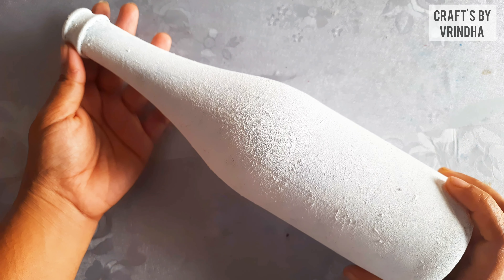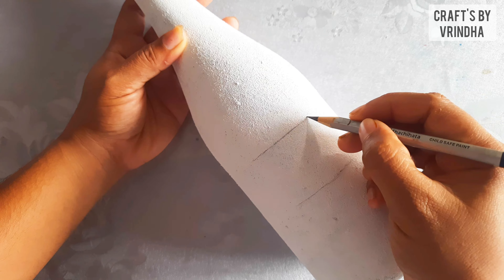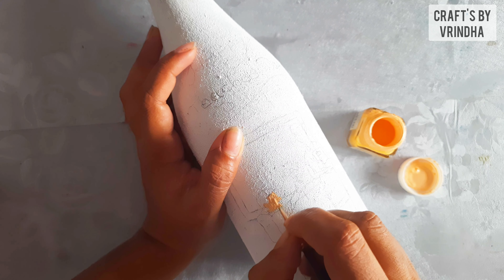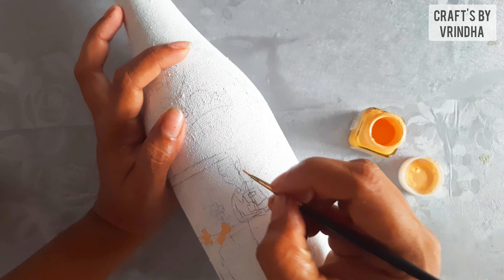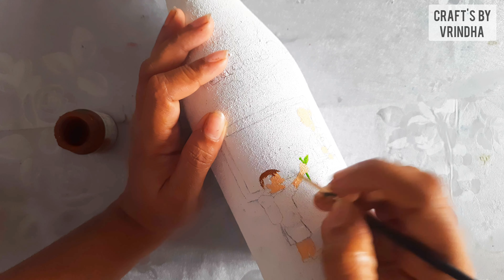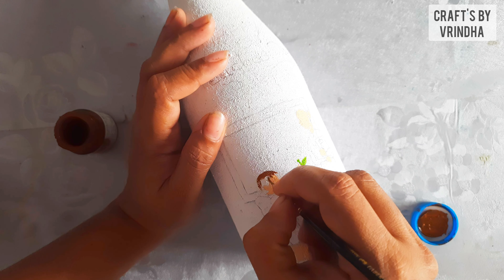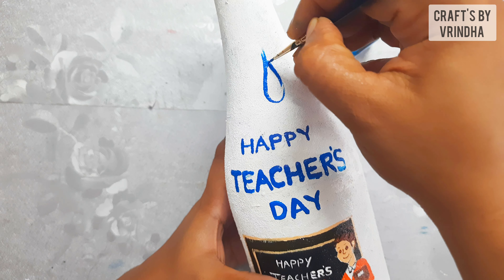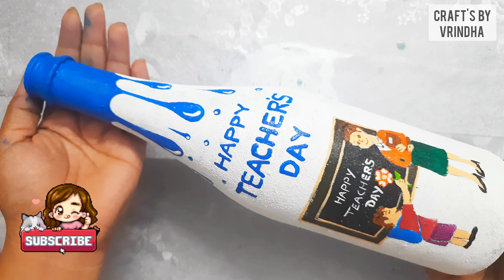Teachers Day Special Bottle Art | Wine Bottle Art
In this video, I am going to show you Teachers day special Bottle Art making at home.

Hope you enjoy and learn a little, if you have any questions feel free to message me!

Hii Everyone !
I am Vrindha and I am from Kerala, India!
I love sharing DIY videos & creativity on real life crafts. Also you can learn different types of hand made works. You will see creative home decor, hand made cards, jewellery tutorial, hair styles, beauty and unlimited DIYs etc. If you also love creativity like me then Subscribe and press bell icon to enjoy. :)